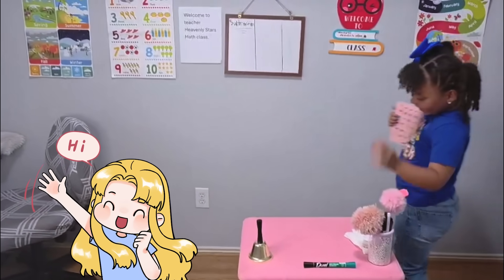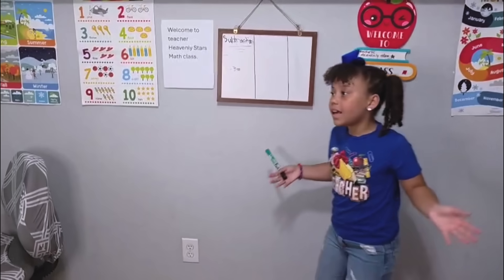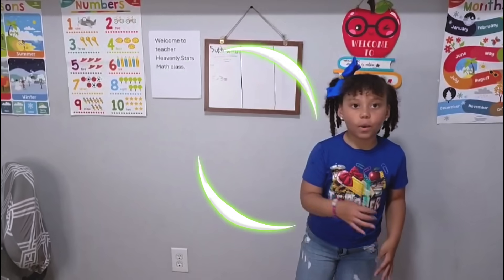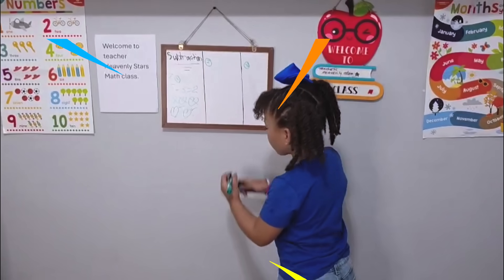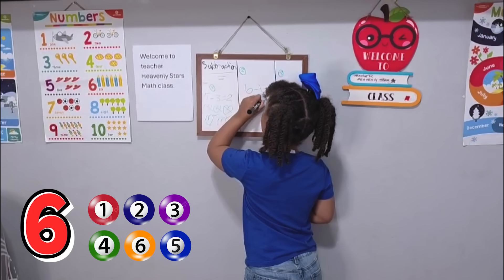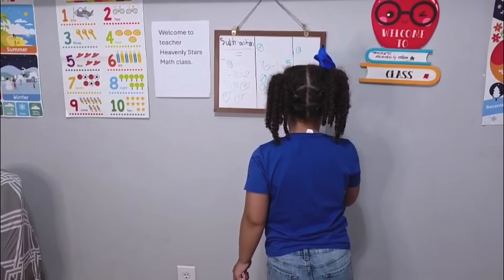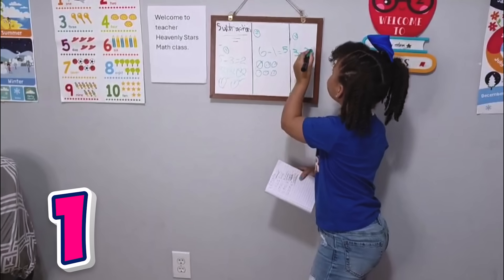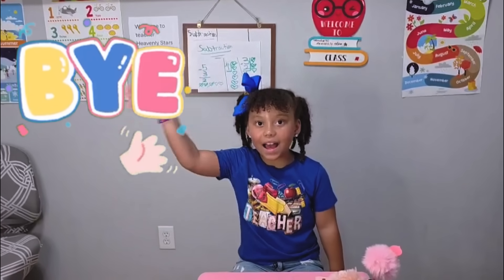Easy Subtraction for Children 📚 | Educational Video for Kids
Today we’re learning SUBTRACTION – an important math skill that helps kids solve problems and think smart! 🧠💡